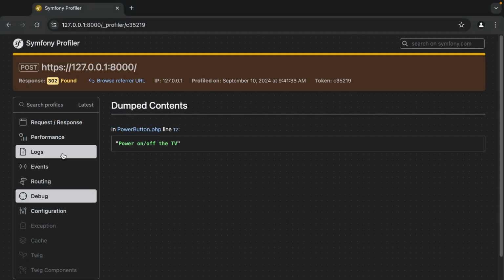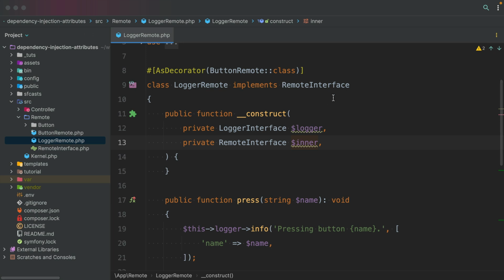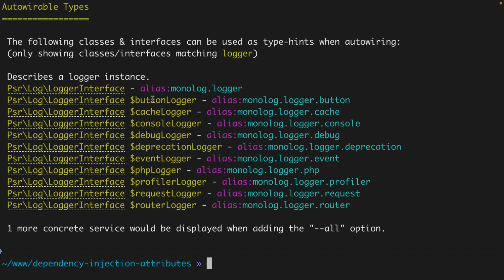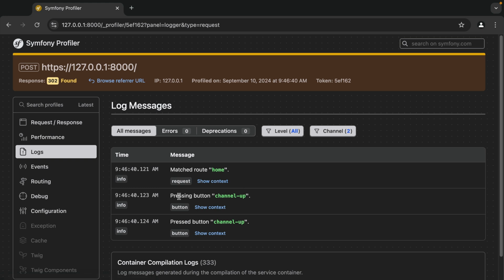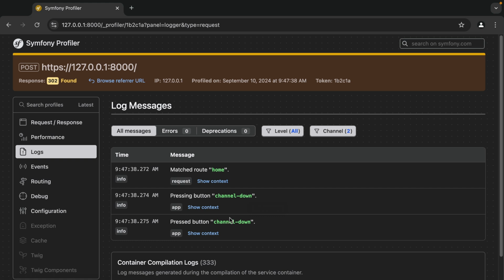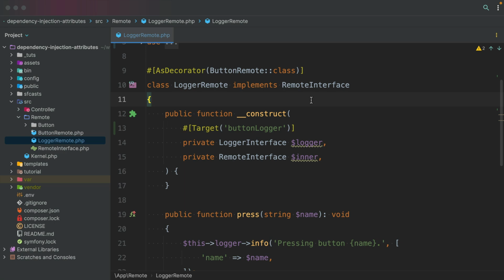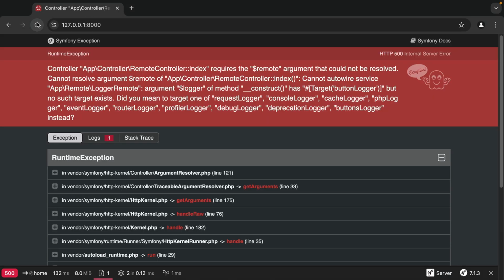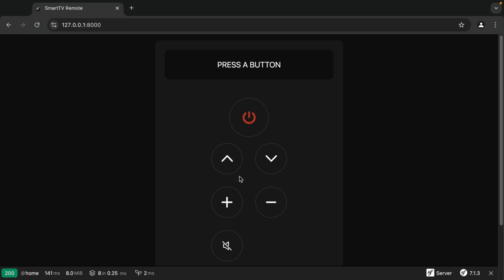The Hidden Danger of Named Autowiring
To learn more about Symfony Dependency Injection attributes, check out our full course

Named autowiring in Symfony is powerful, but it can also hide a subtle bug. Change a variable name and suddenly your service quietly switches to a different dependency.

In this video, we'll see how that happens with log channels and how to fix it using the #[Target] attribute so your dependencies stay exactly what you expect, and fail loudly when they don't.